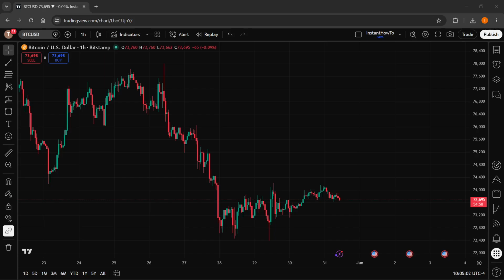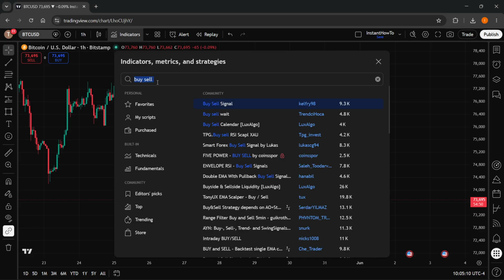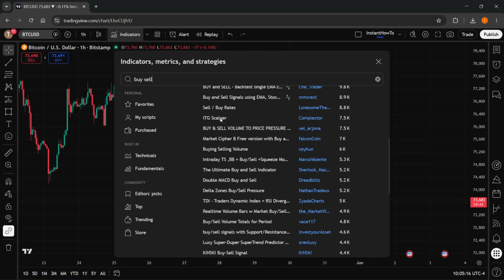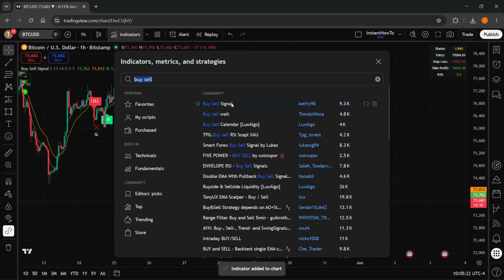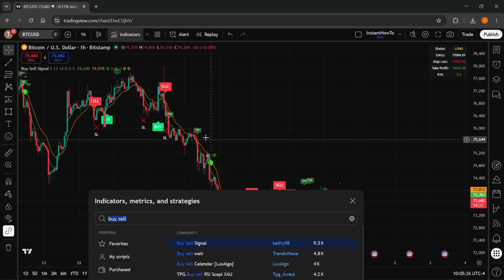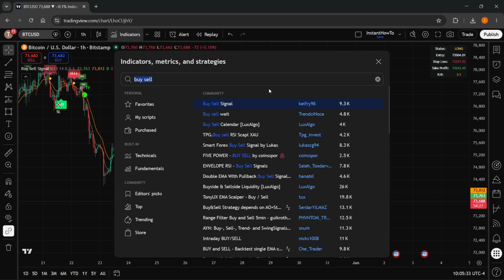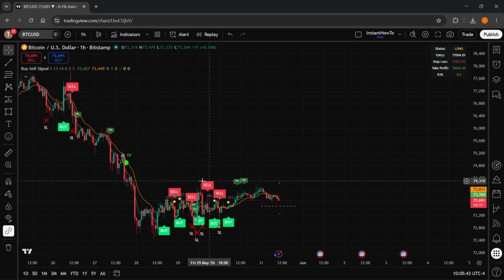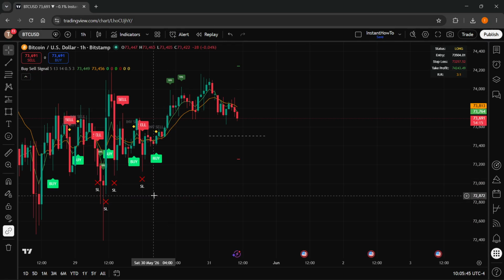How To GET BUY And SELL INDICATORS On TradingView (QUICK & EASY) 2026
In this video, I'll show you how to get buy and sell indicators on tradingview. This is a full guide on how to apply and utilize various buy and sell indicators in 2026. In case you've been trying to enhance your trading strategies with effective indicators on tradingview, this is the video you need to see!